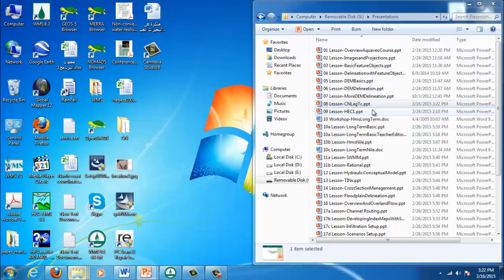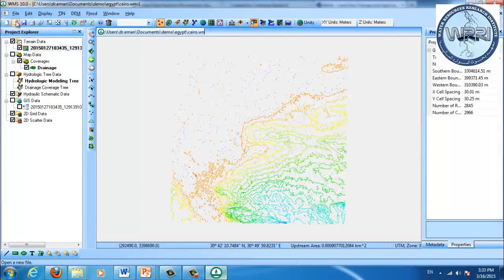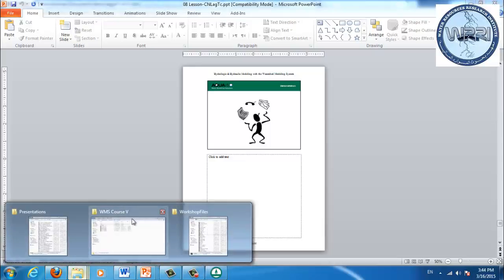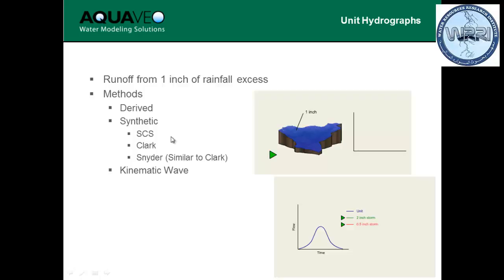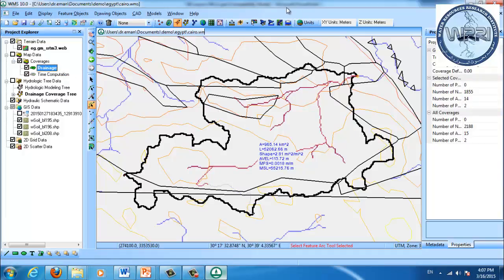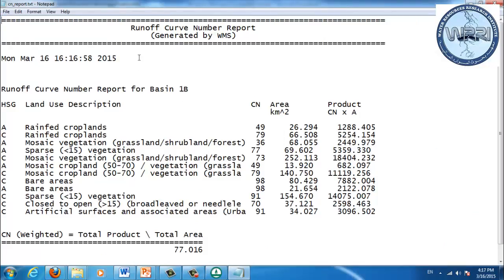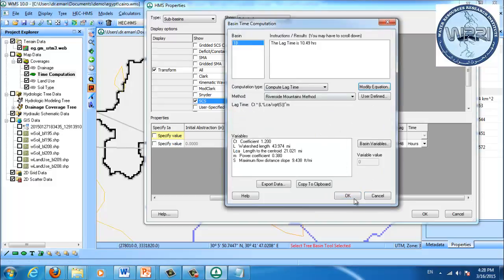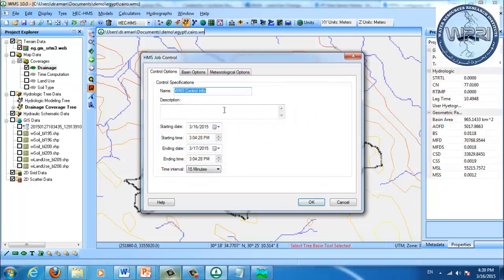06 Computations and HEC 1